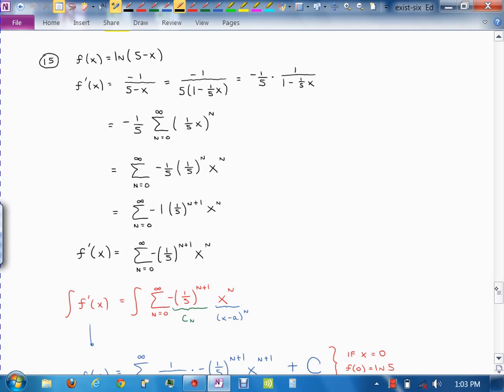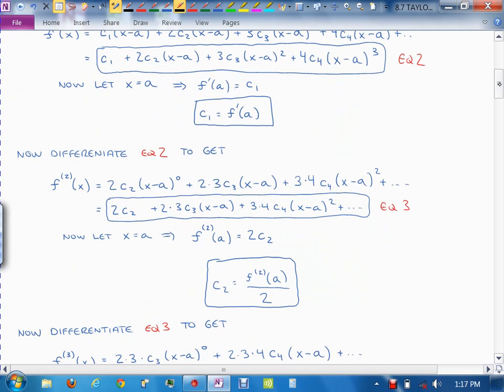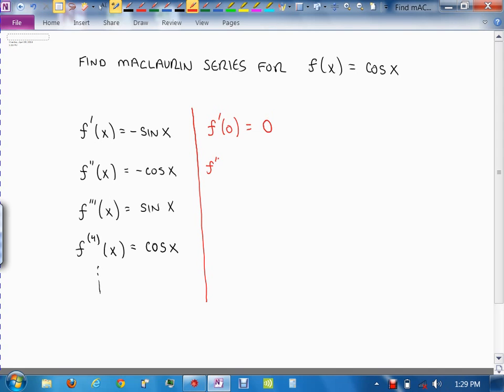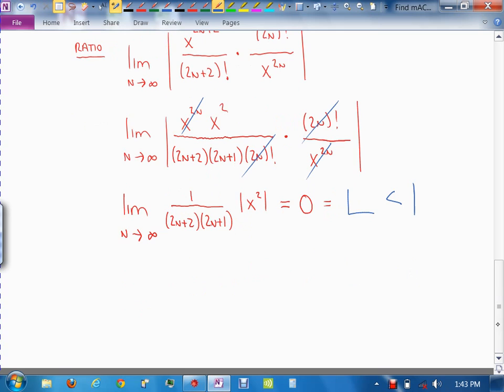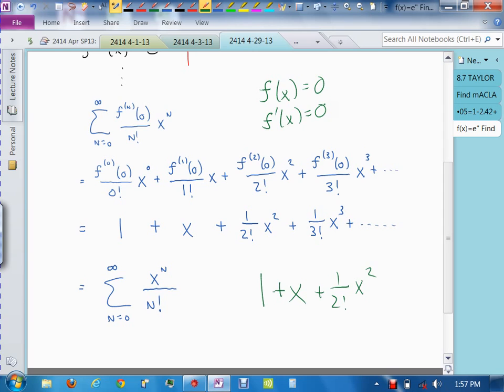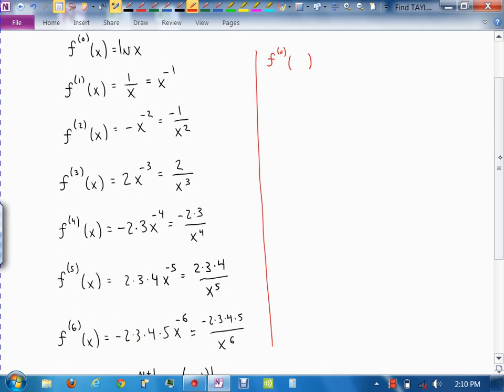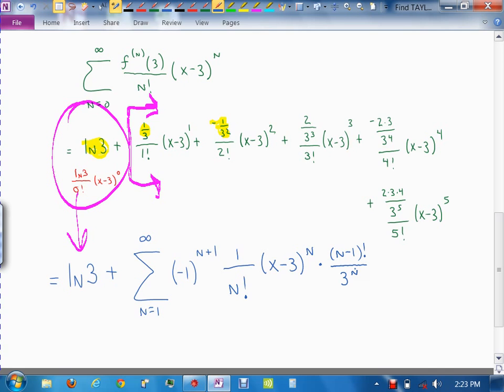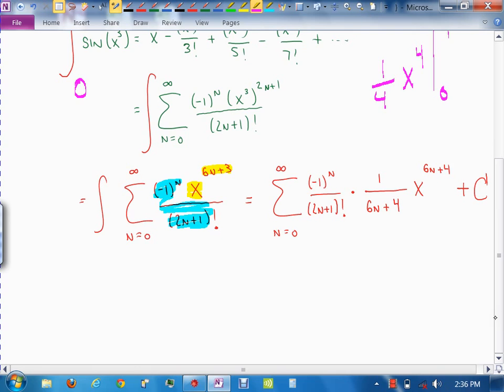2414 4 29 13 Taylor and Maclaurin Series)